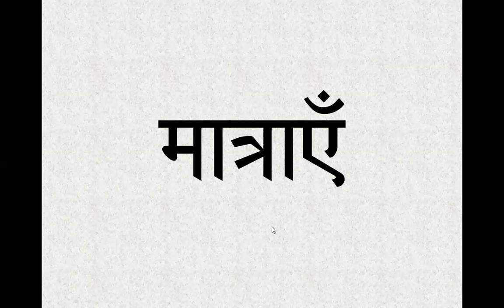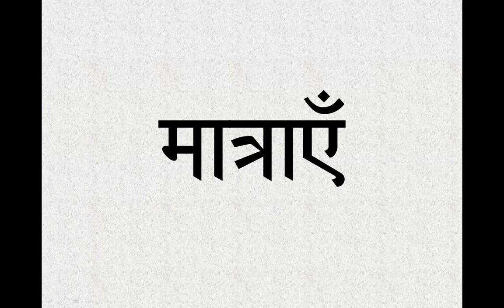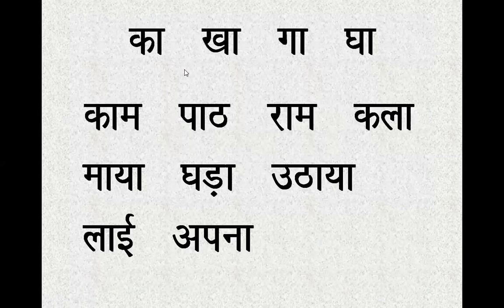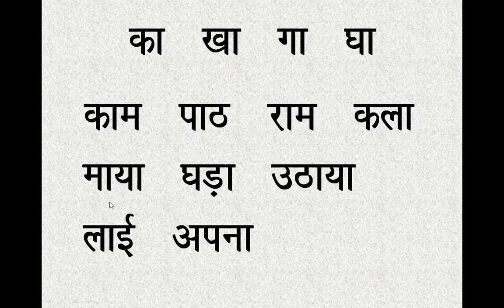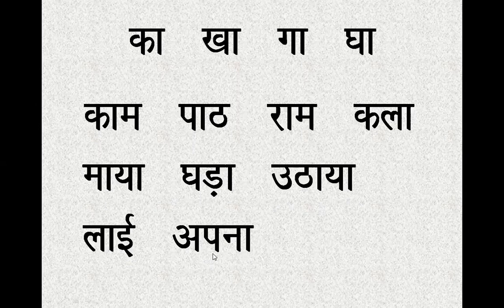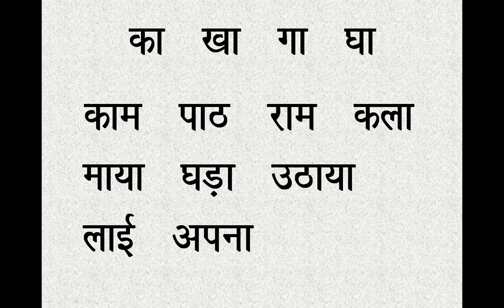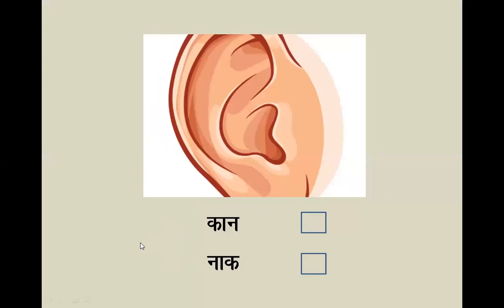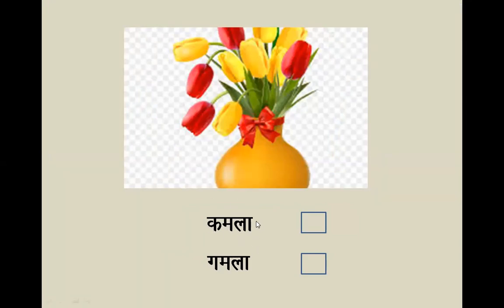Grade 3 Hindi Devarajan aa maatra video 9